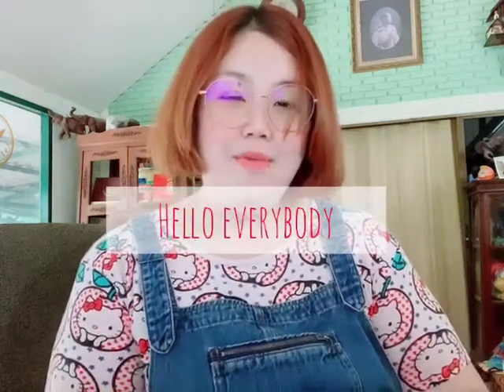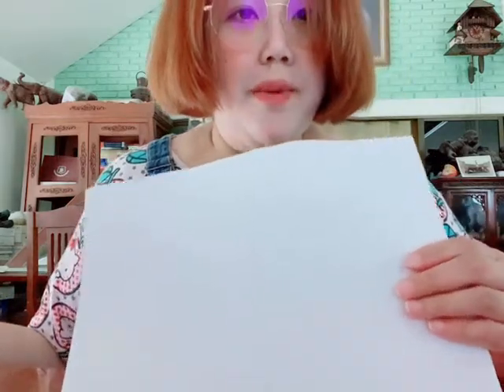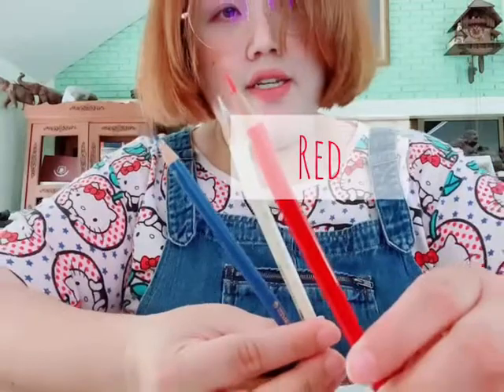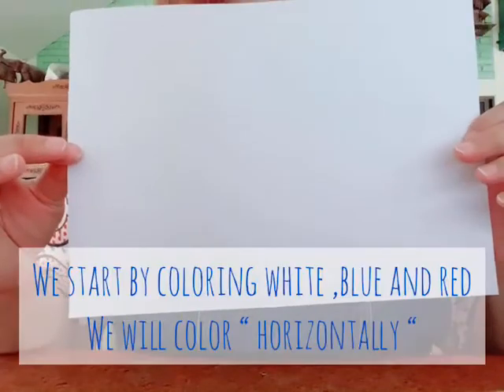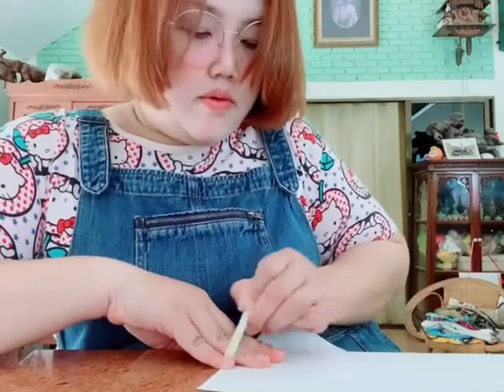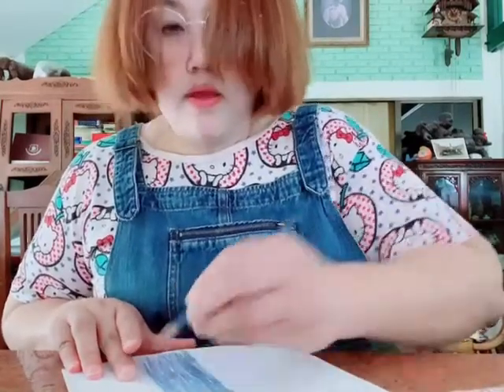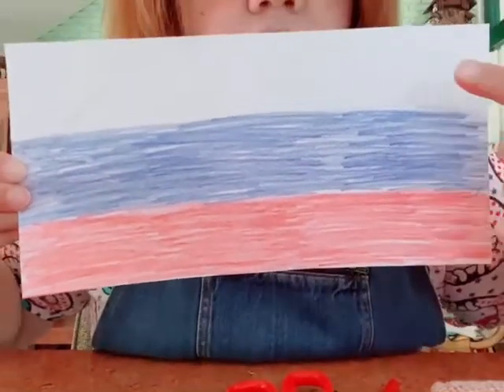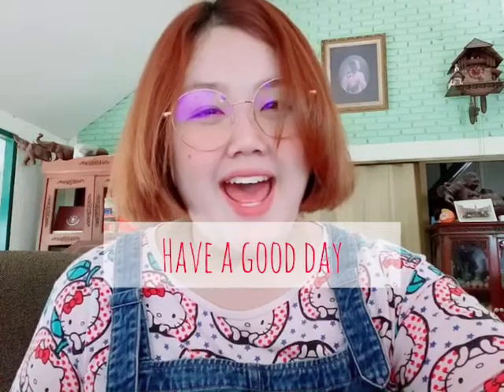color of the Russian flag /ms.pam